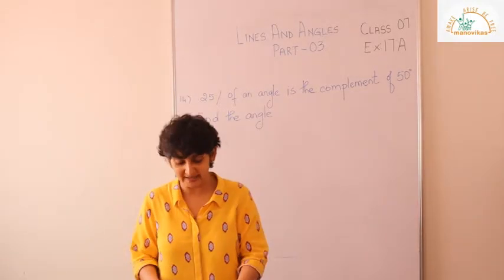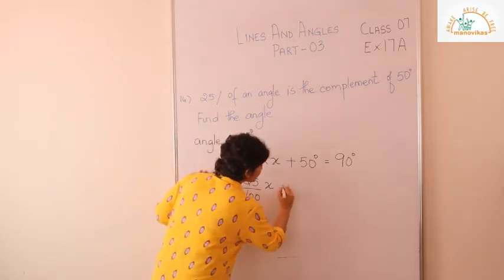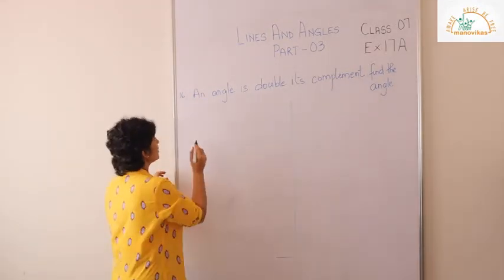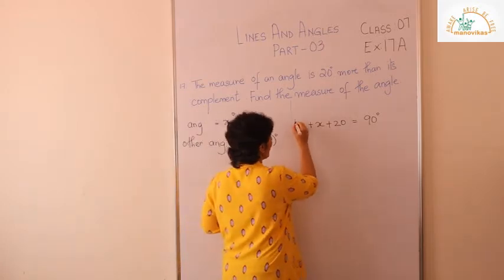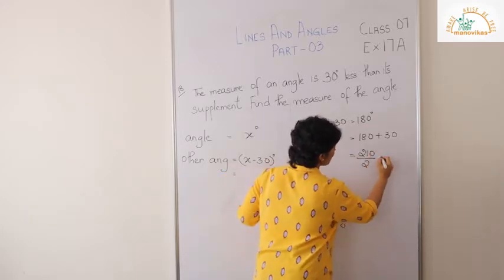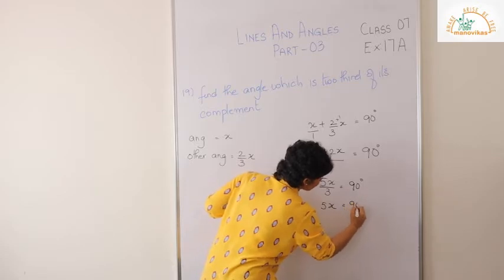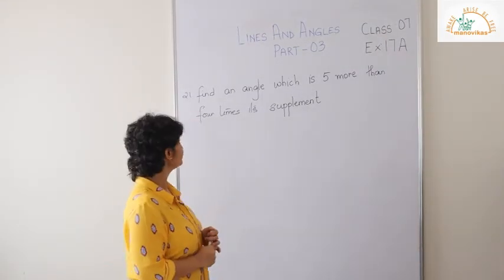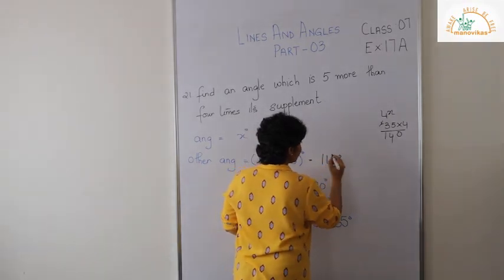Class VII - Maths